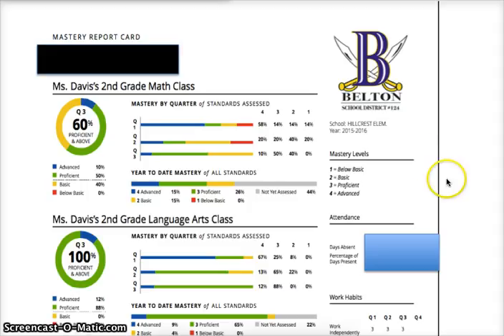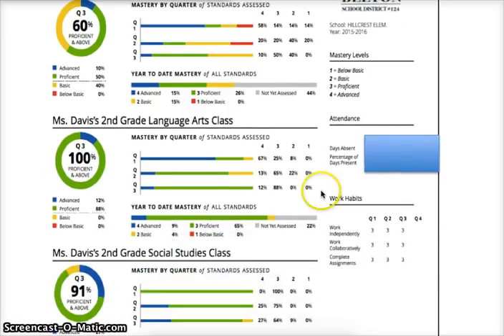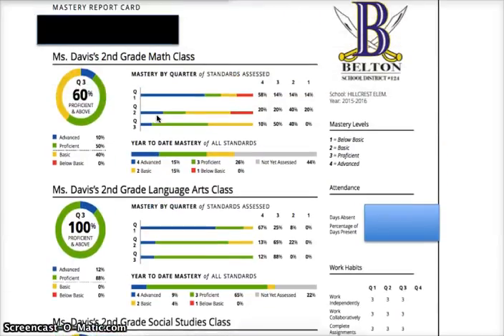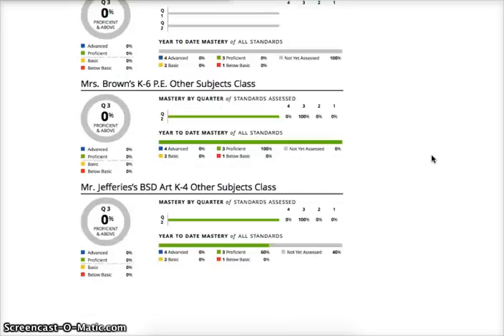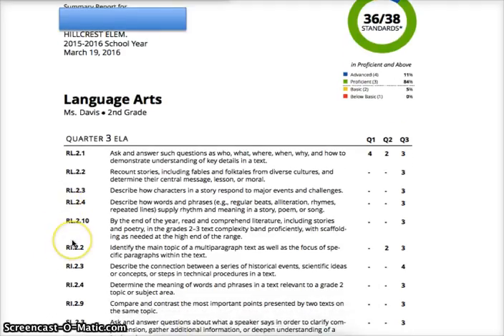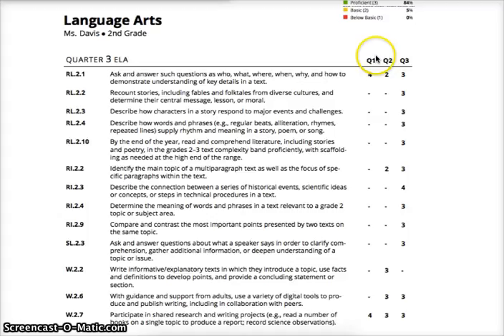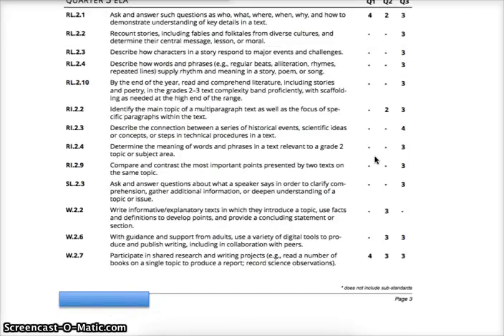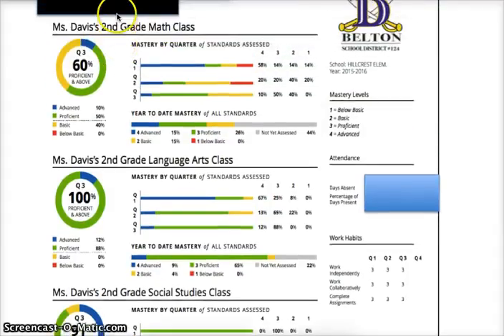Explaining the Progress Report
Explaining what the Progress Report(Grade Card) means. We are using the Mastery Connect system.